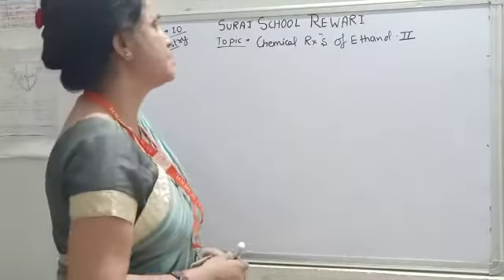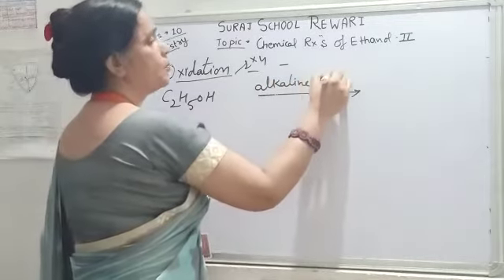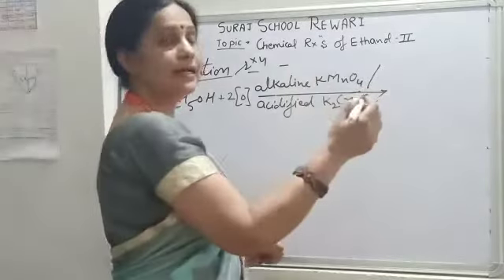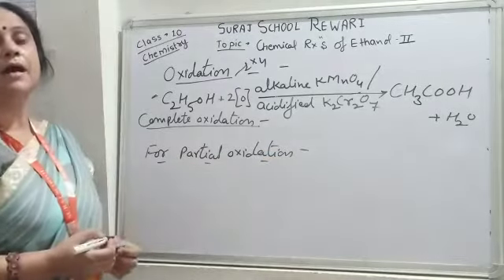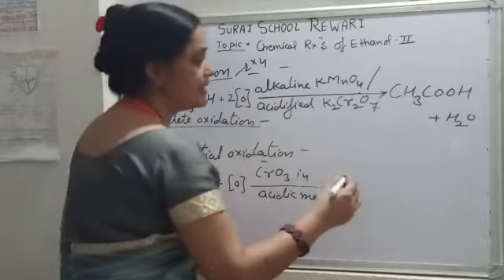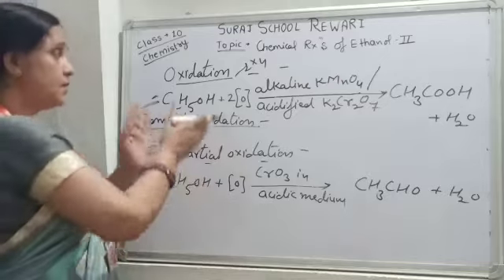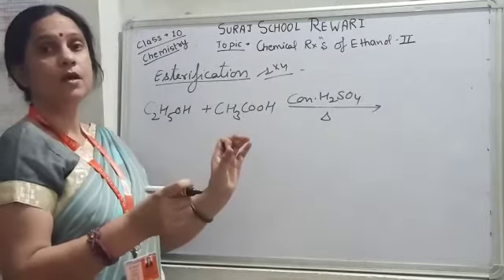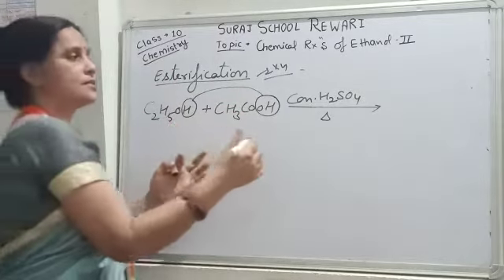Suraj School 10th chemistry Ch. Carbon and its compounds Topic Chemical reactions of ethyle alcohol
Topic Chemical reactions of ethyle alcohol part -2-by Jyoti Vashishta